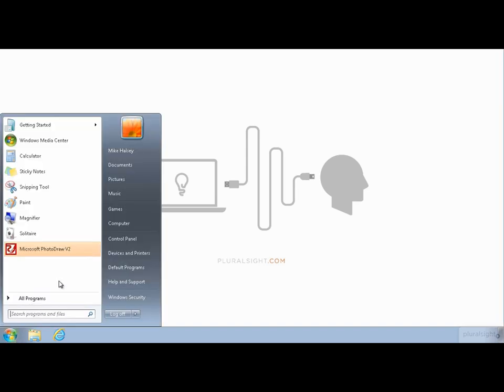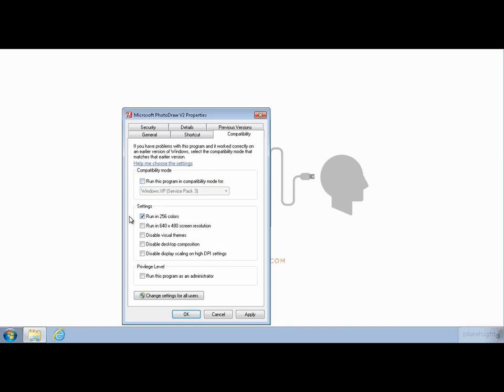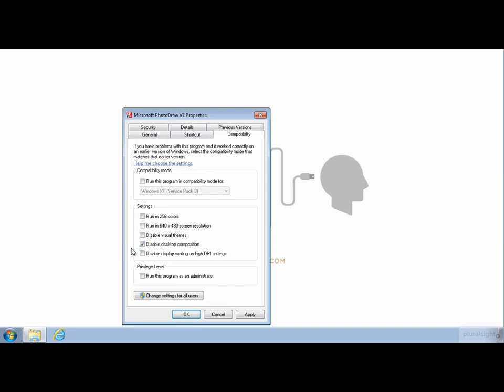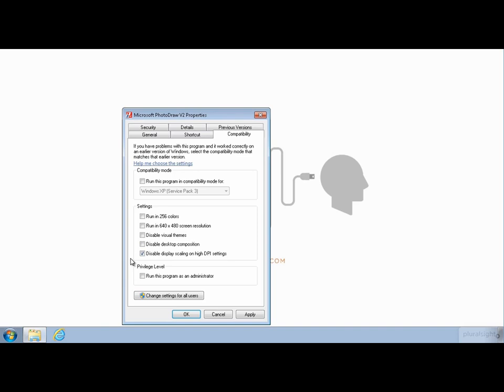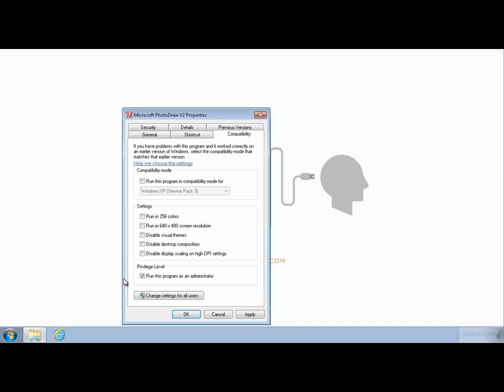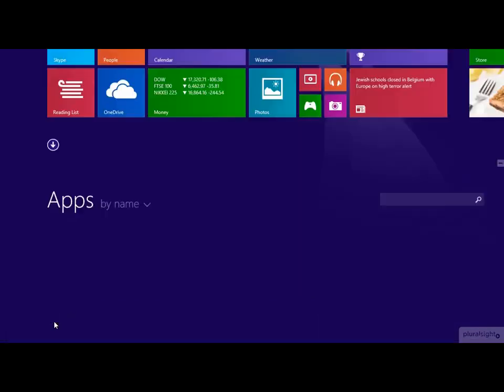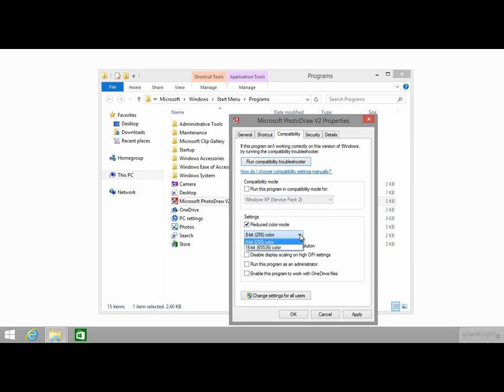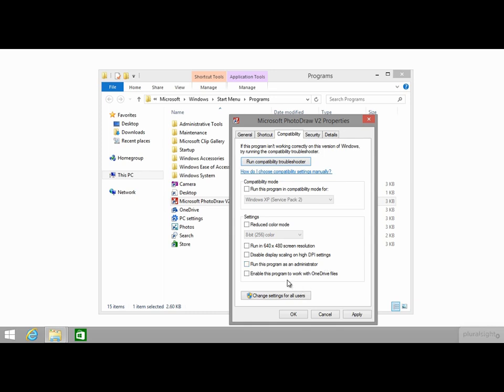The Hidden Cost of Software Compatibility Issues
Welcome to Smart Tech YouTube channel here we'll be practicing more about computer technology and Networking procedure , we'll get deeper on how to control and troubleshooting .